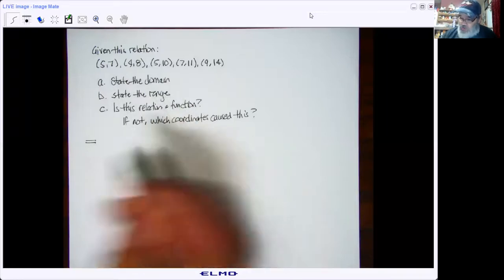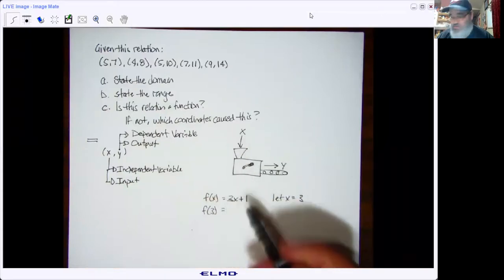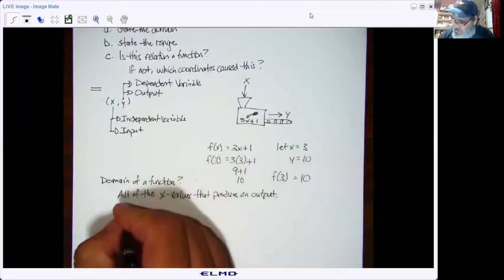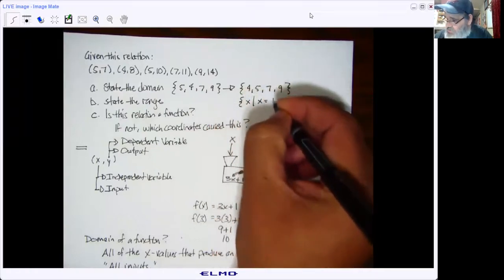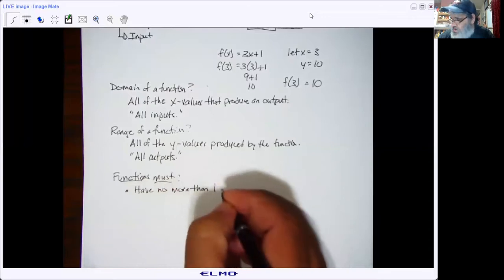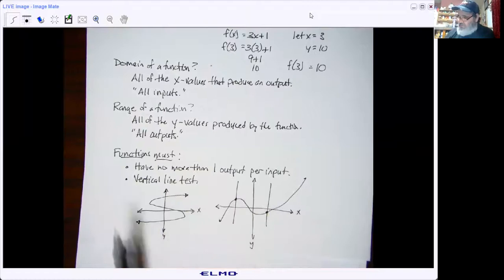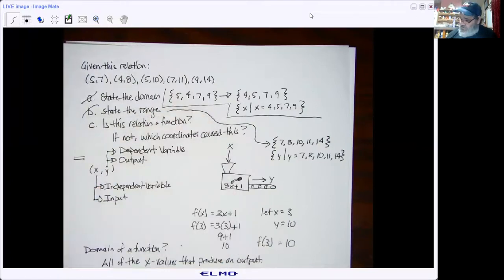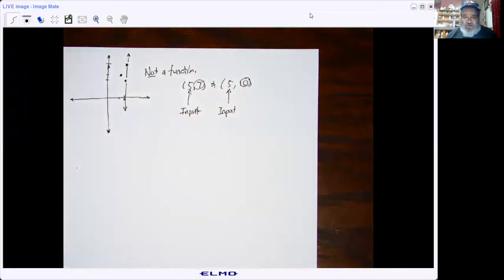Intro to Functions